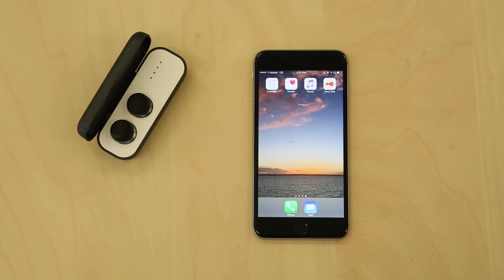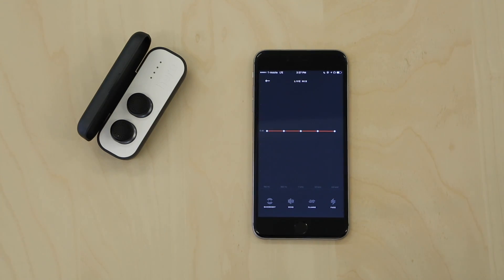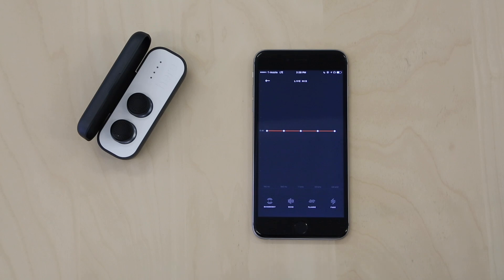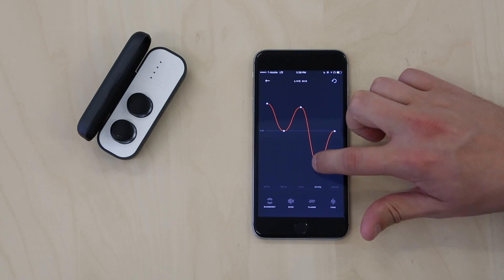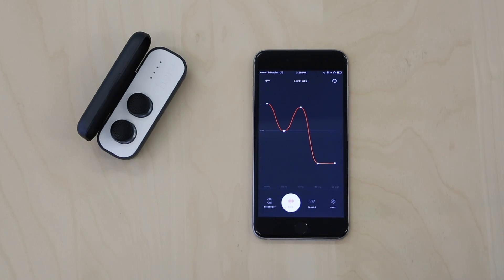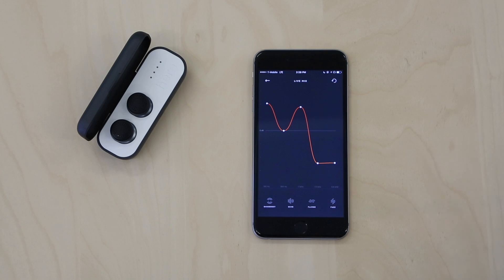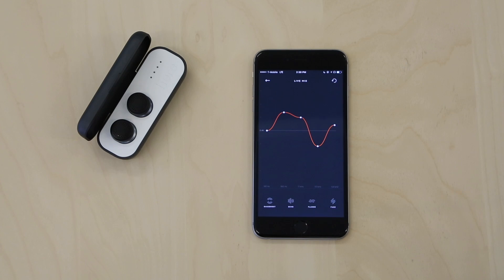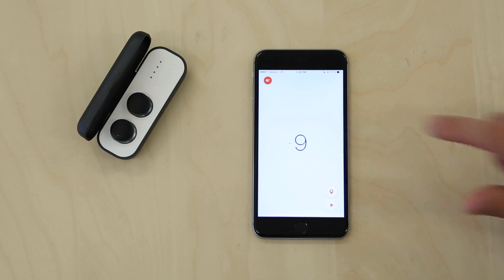How to: Use Live Mix with Here One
Learn how to use the Live Mix feature in Here One.